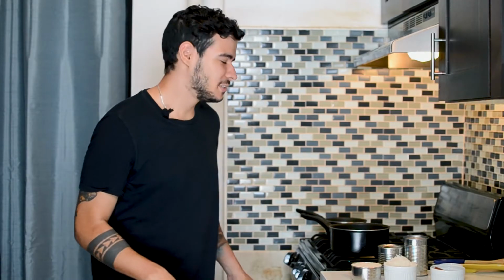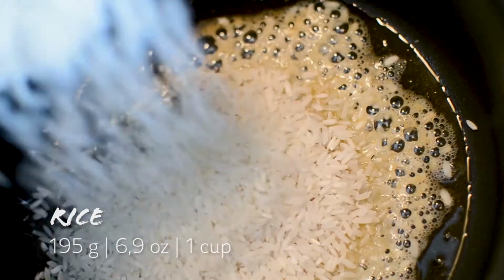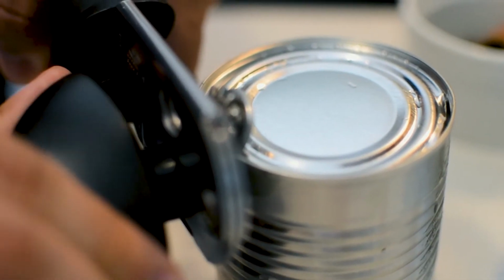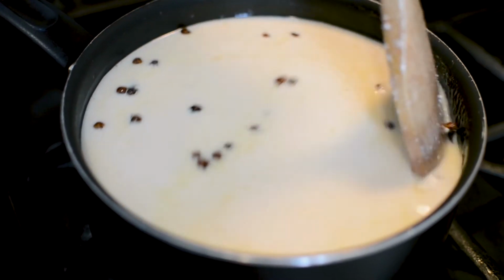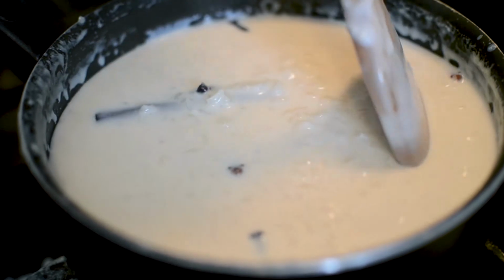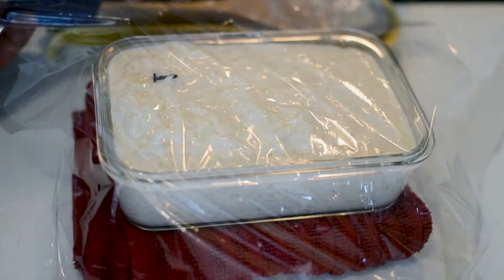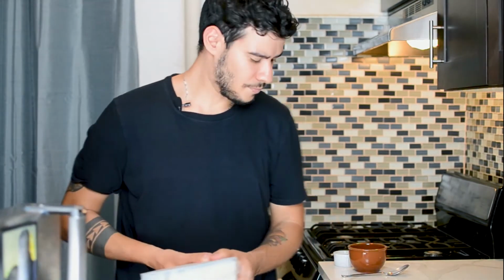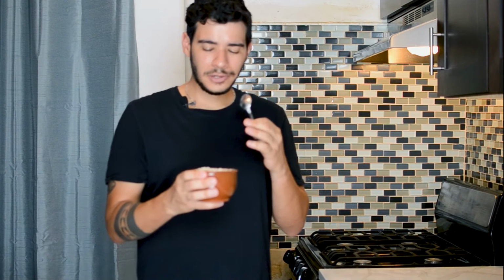CLASSIC BRAZILIAN RICE PUDDING | ARROZ DOCE | Brazilian Kitchen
Learn how to make a classic Brazilian rice pudding recipe!

Welcome to another episode of Brazilian Kitchen! Today we're going to learn how to make the classic Brazilian version of Rice pudding with condensed milk! That's right, the recipe that has its own version for pretty much every country out there, also has a Brazilian version and let me tell you, it is GOOD!

Please follow the video along to learn how to make this delicious dessert, the Brazilian way!

You'll need:
195 g | 6,9 oz | 1 cup of Rice
15 g | 0,5 oz | 1 tablespoon of Butter
750 ml | 25,4 fl oz | 3 cups of Water
396 g | 14 oz | 1 can of Condensed Milk
396 g | 14 oz | same amount as condensed milk | Whole Milk
396 g | 14 oz | same amount as condensed milk | Coconut Milk
90 g | 3,2 oz of Coconut
Cinnamon and Cloves as much as you wish
I also added a pinch of salt, that we forgot shoot !

As always, if you liked this video, please don't forget to click the like button, this helps us spread the word to more people and don't forget to subscribe if you want to see more Brazilian recipes.